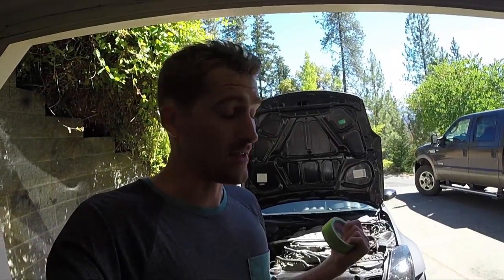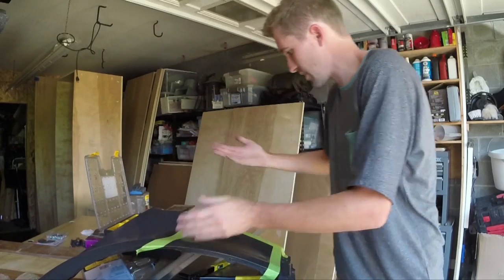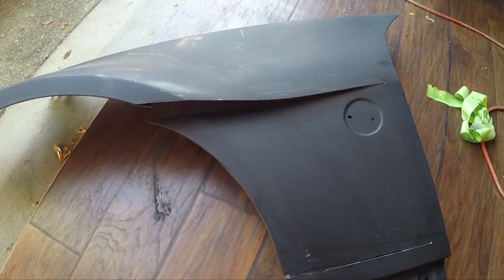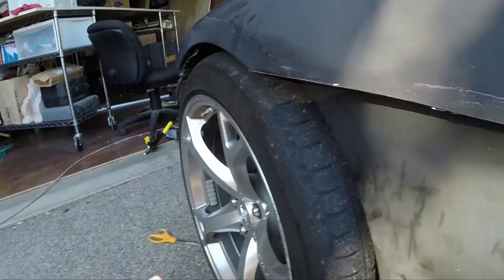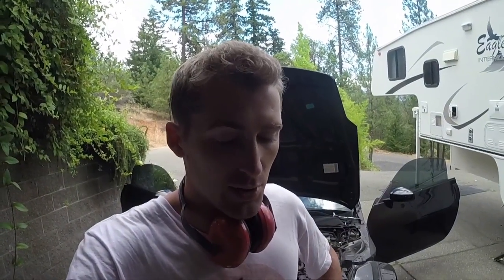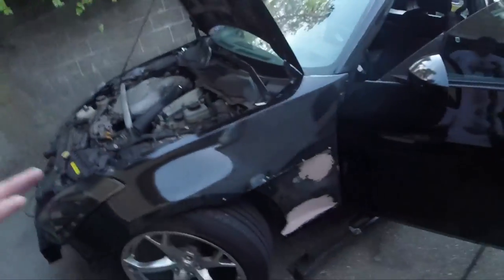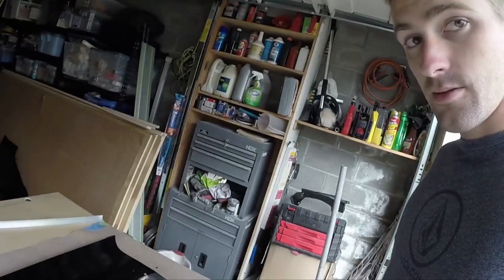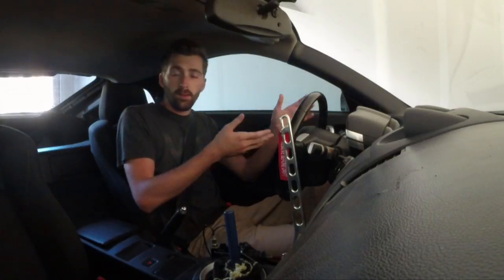Vented Fender Mod (350Z)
Trying to make the vented fender mod without a welder to tack weld all the metal together, but I think the end result came out well! Let me know what you think even though it took a few tries this way!